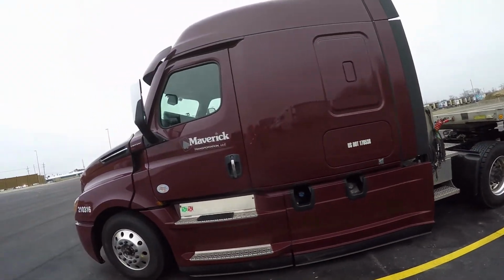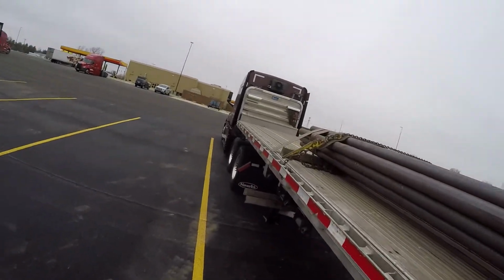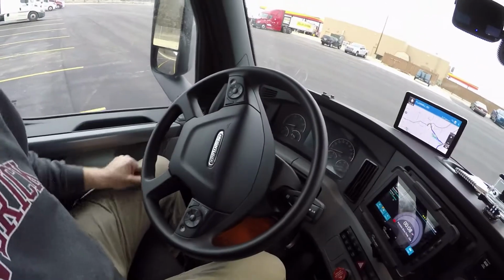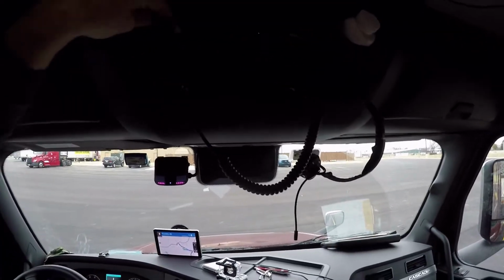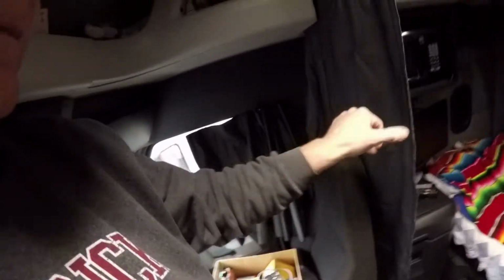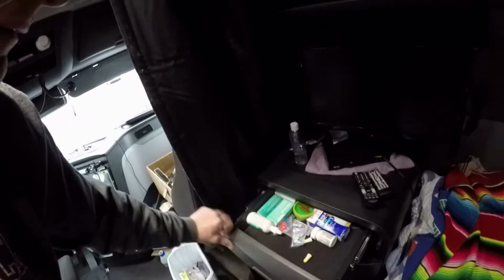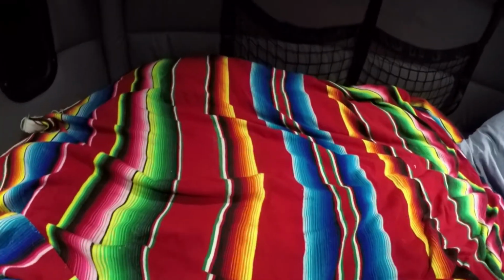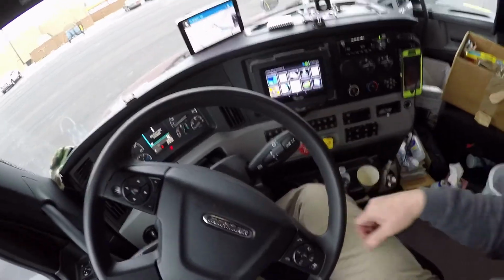Truck Tour of Maverick's Freightliner Cascadia